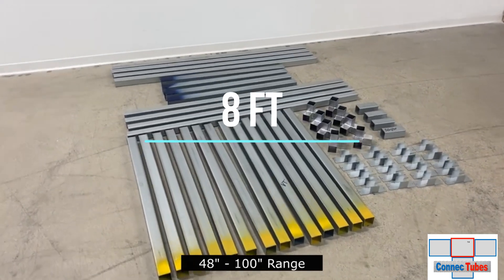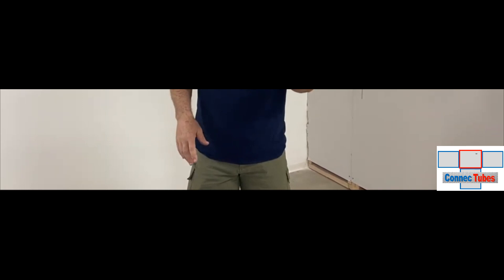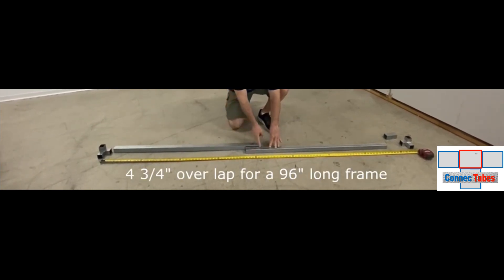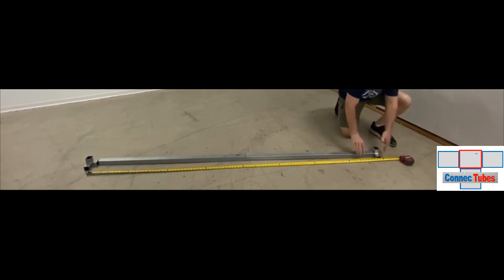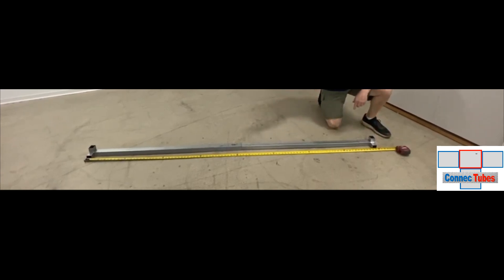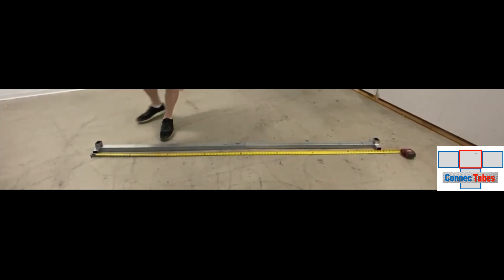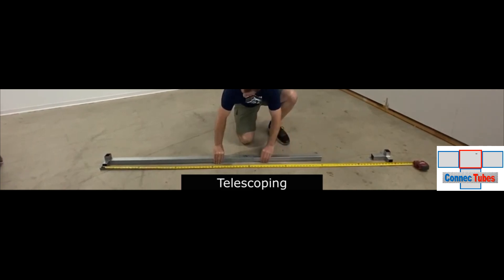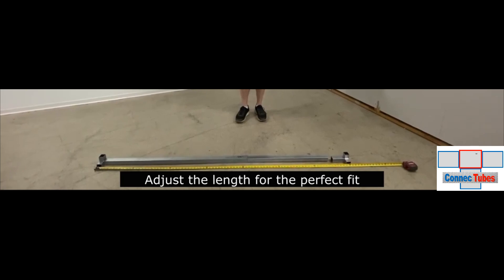ConnecTubes 8 FT Telescoping Module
How to assemble the telescoping length walls for your outdoor kitchen frame condtructed with ConnecTubes.